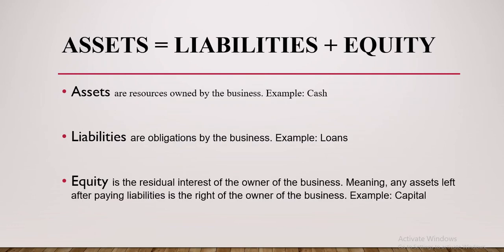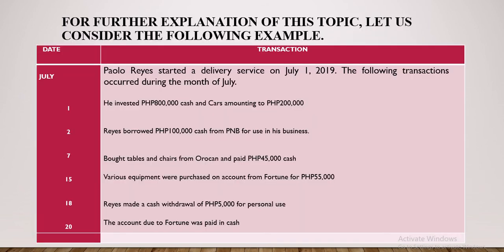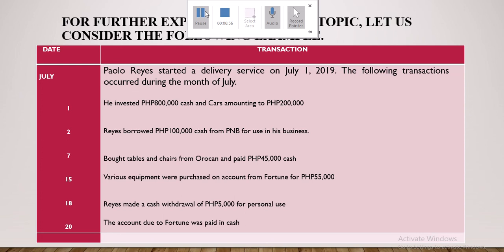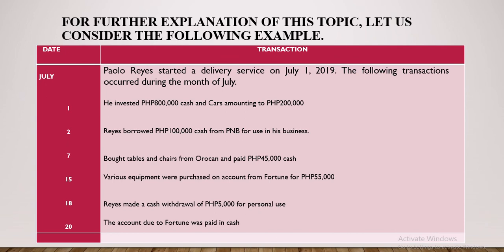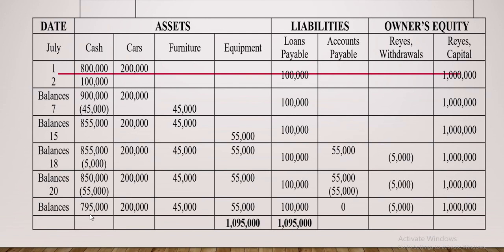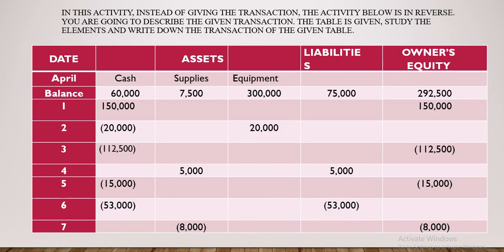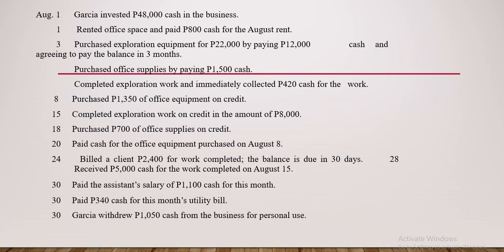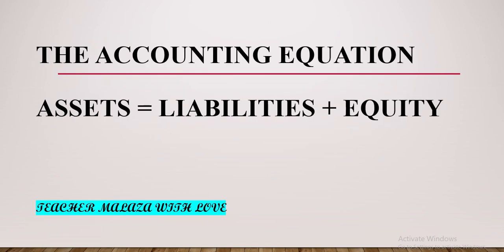What is an Accounting Equation? Simple and easy for college and senior high school students.